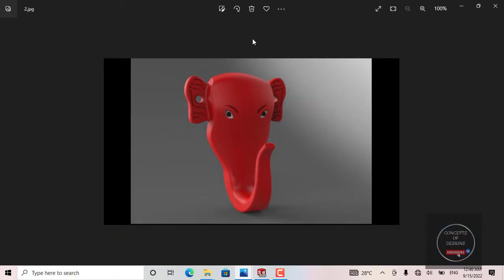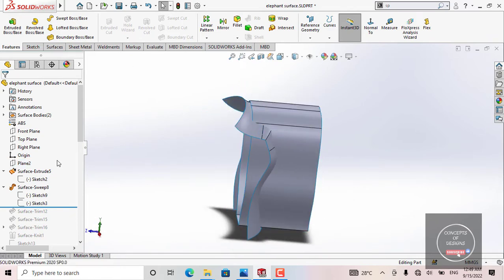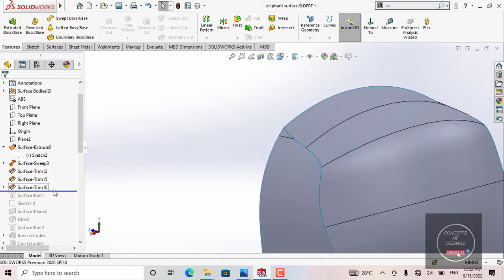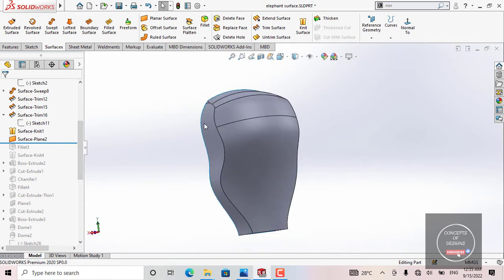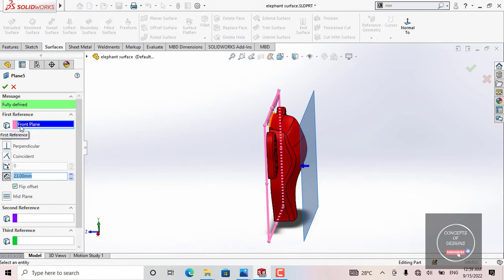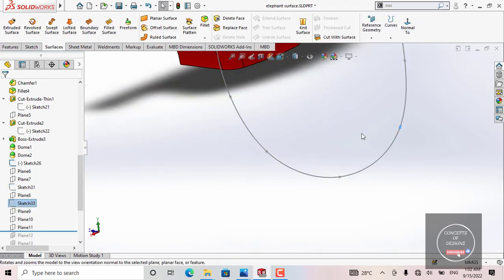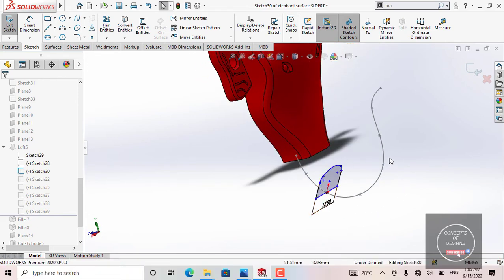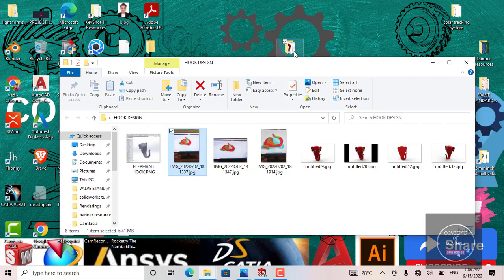LORD GANESHA - solidworks SURAFCE MODELLING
Using SOLIDWORKS surface Modelling learn how to Create critical model in Surface Modelling .